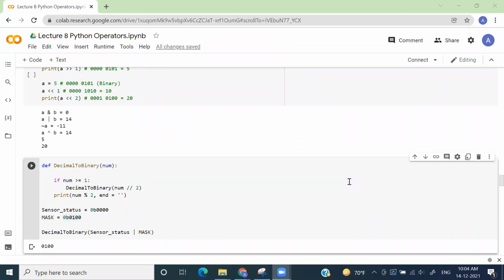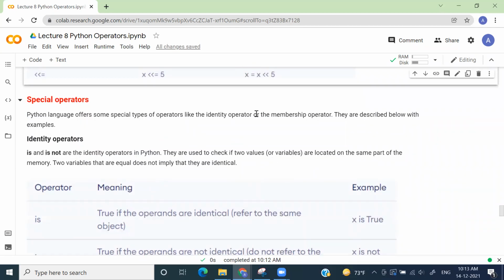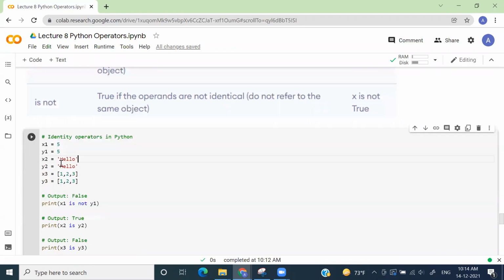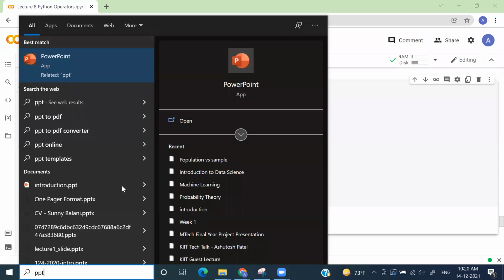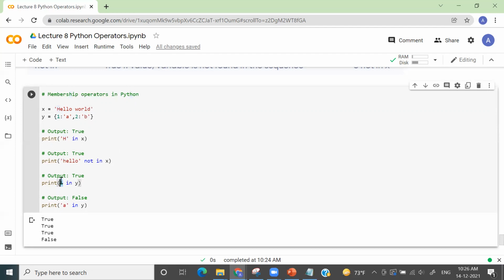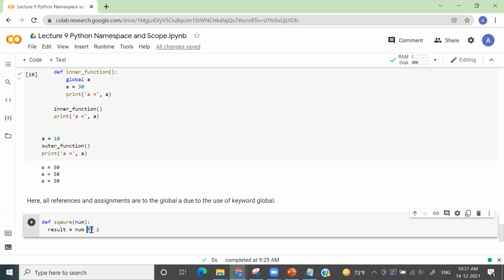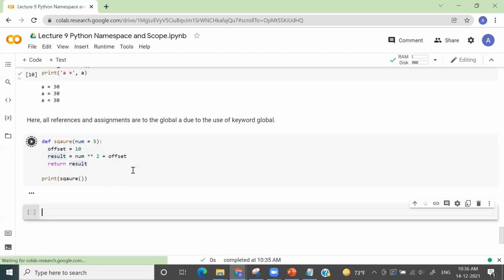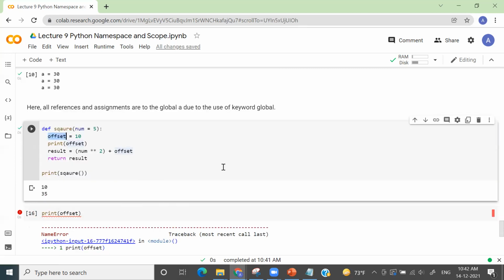Namespace in Python